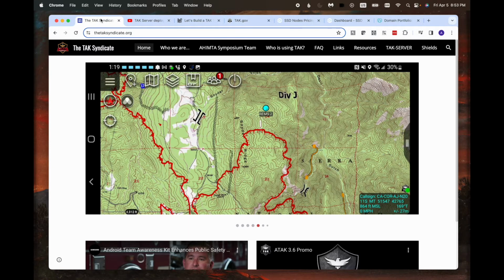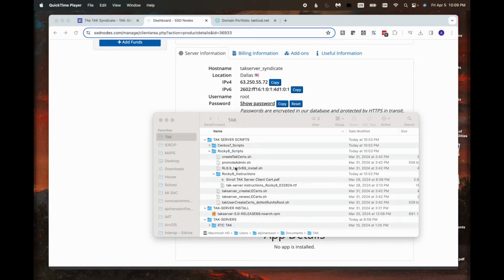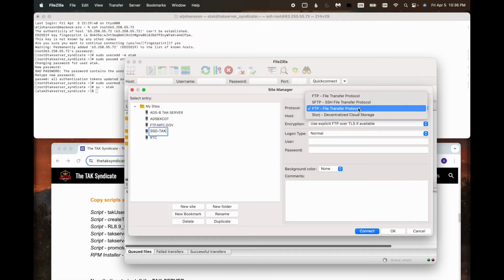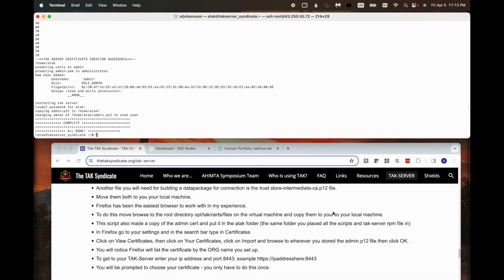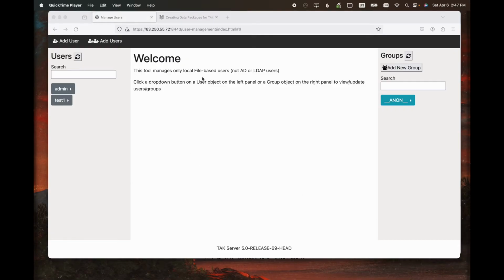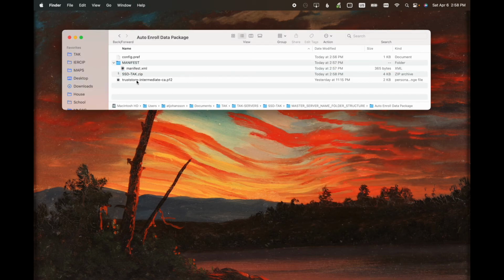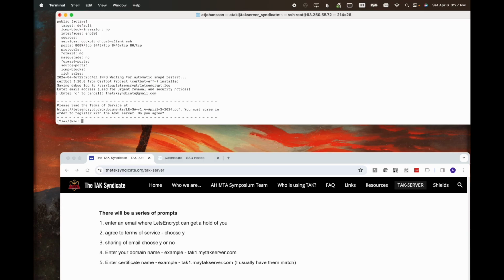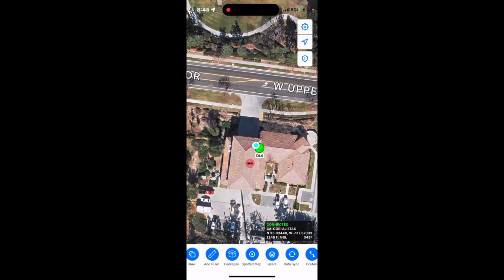TAK-SERVER 5.0 - Rocky 8 made easy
USE A 4 CORE MACHINE READ BELOW

We used to be able to run light environments on 2 core machines but as of late many folks are running into issues. There is no identified reason but the standard is 4 core.

This video is a step by step on how to deploy a TAK Server for Rocky 8 using some magic scripts. This works for TAK Server 5.0 and 5.1.

Recommended is 4 core and 8gb ram. In this video I use a 2 core for demonstration.

The instructional is at the website.

Some machines are not restarting in time and the script to promote the admin user is failing.

I have an update on the website instructional to help with this.

If you want to learn this from scratch check out for a good tutorial on deploying 5.0 - no scripts but its good to learn to do all the steps.

If your looking for a really inexpensive alternative to Digital Ocean or Linode checkout SSDNodes. Follow this link to their site for great prices. They also have a virtual console and many linux distributions including Rocky 8.